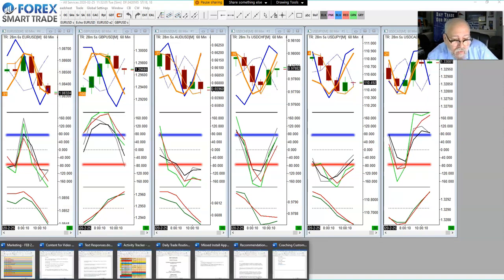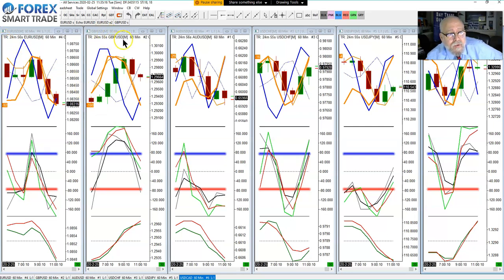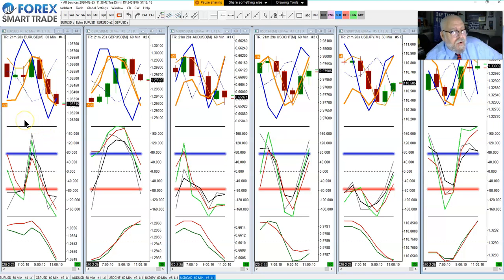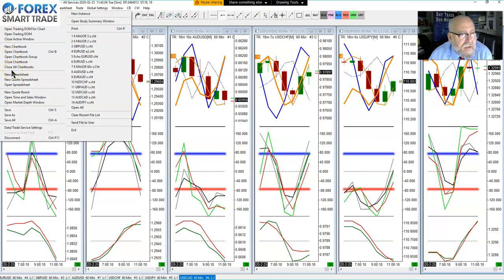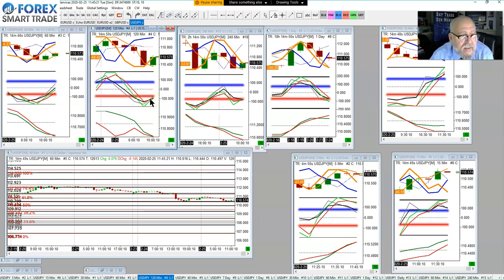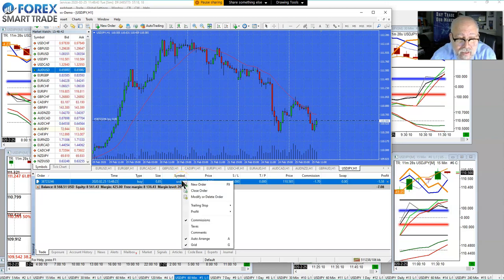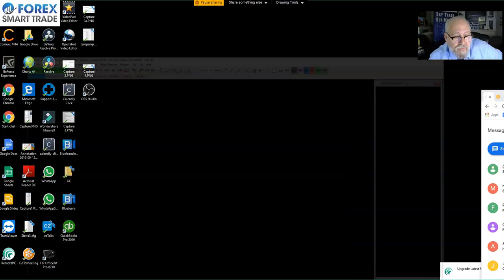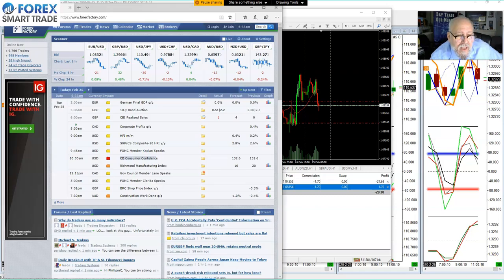Forex Smart Trade - Trade With Paul - Feb 25, 2020